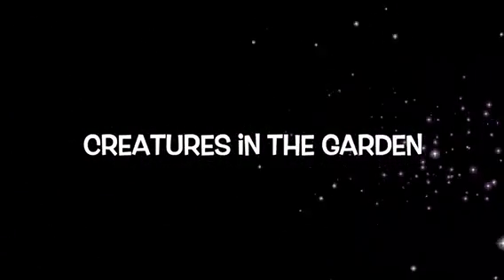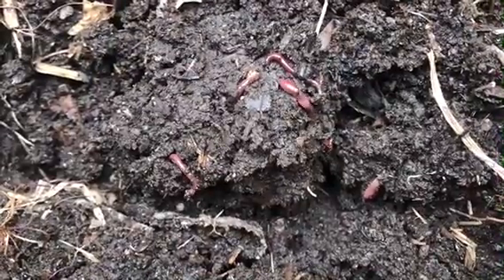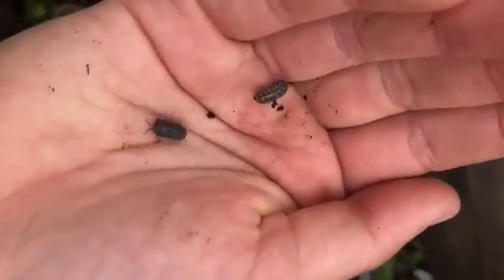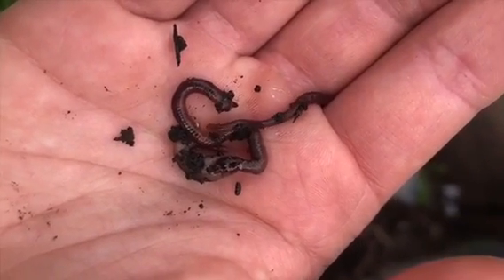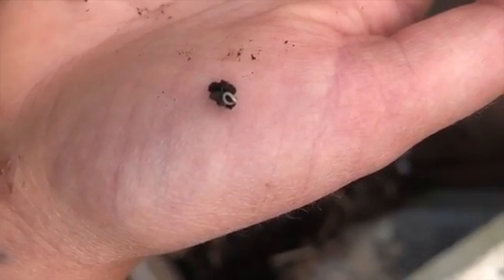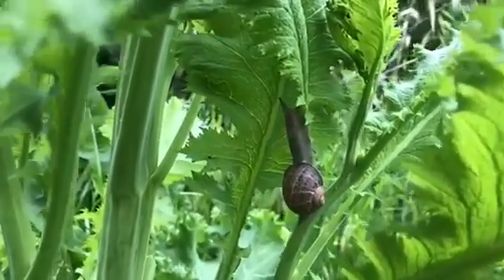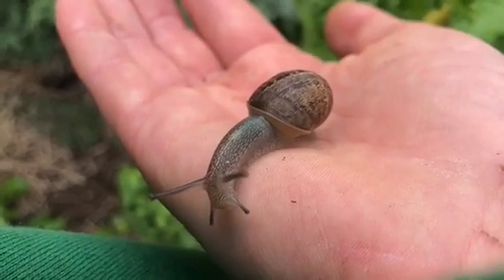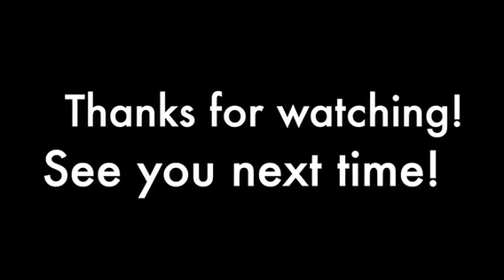Getting to Know Our Garden Creatures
In this video, we will explore our garden and get to know some of the creatures that live in our garden - snails, slugs, worms, and roly-poly bugs!

Filmed at Laurel Elementary School in Oakland, CA